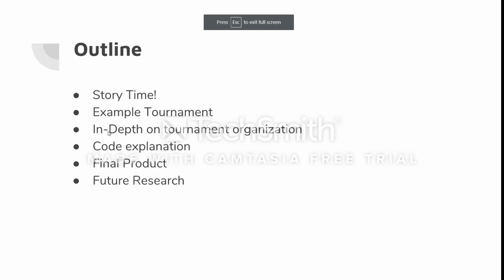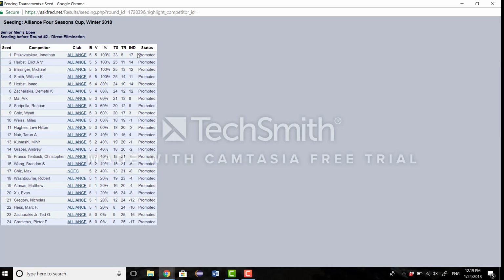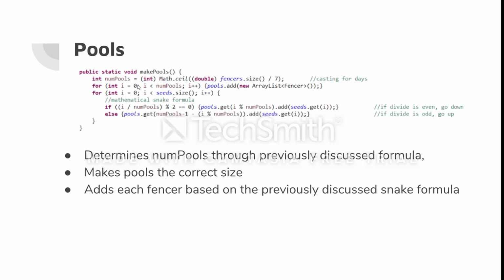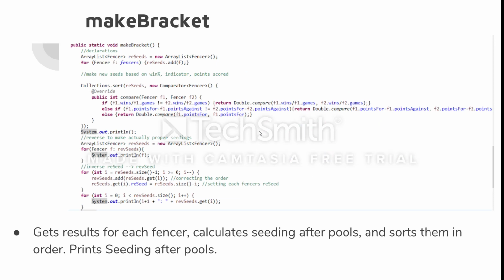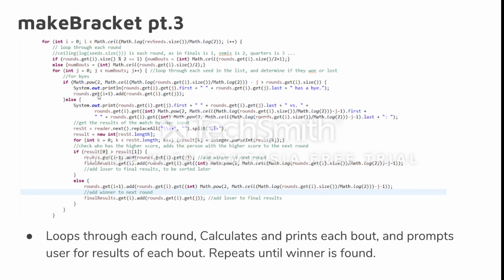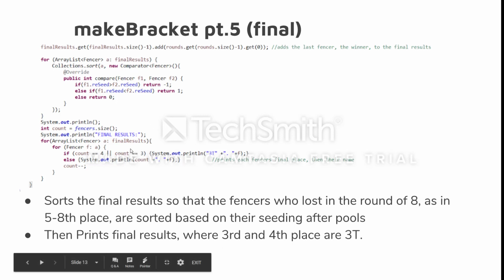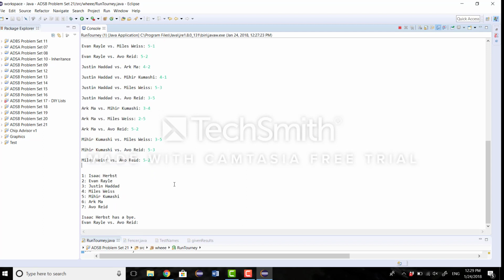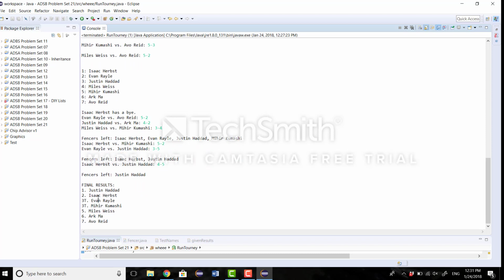XB085 & XB280 Final Project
Fencing tounrnament